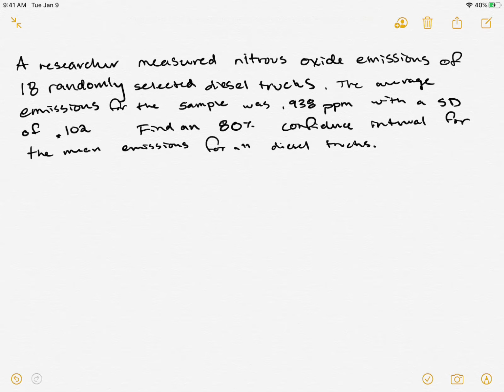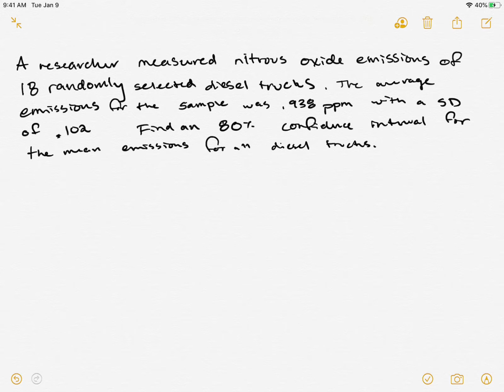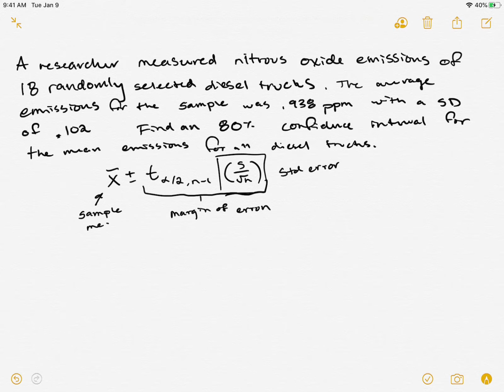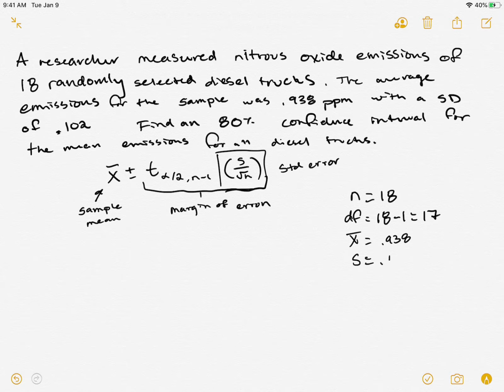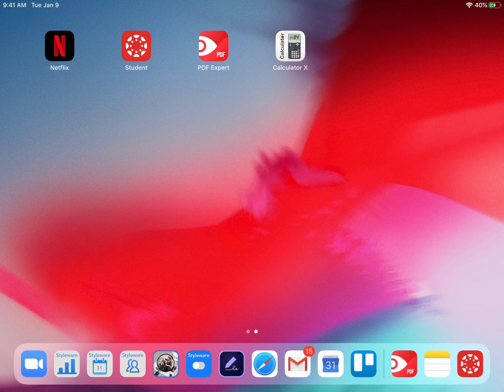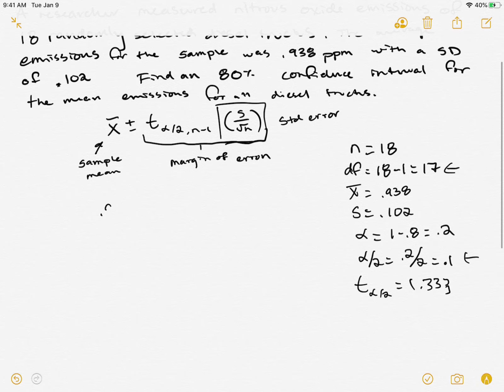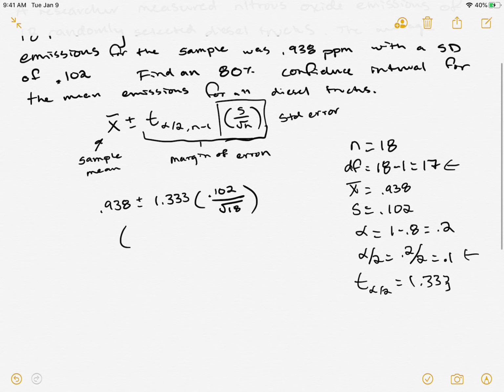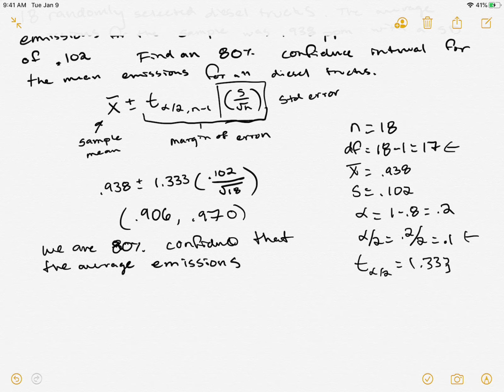Confidence Interval Example - t distribution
Here is a quick video on how to make a confidence interval with the normal distribution.  We use the normal table to find a t critical value, how to get the sample mean, and the standard error.  We see the margin of error on the right side of the plus or minus sign.